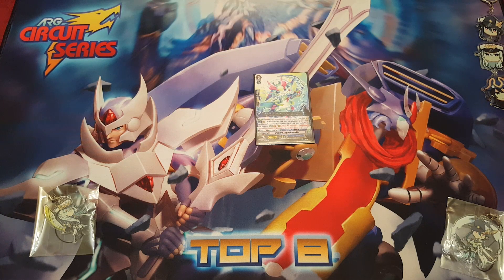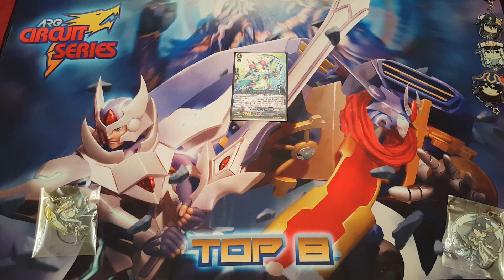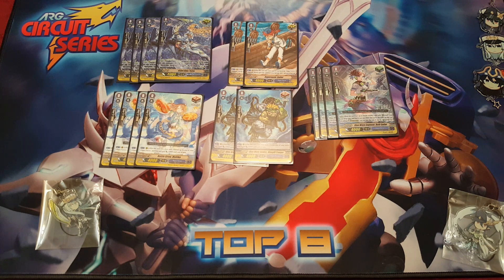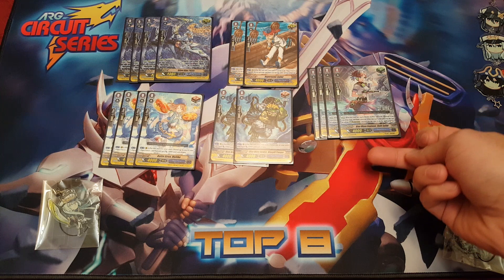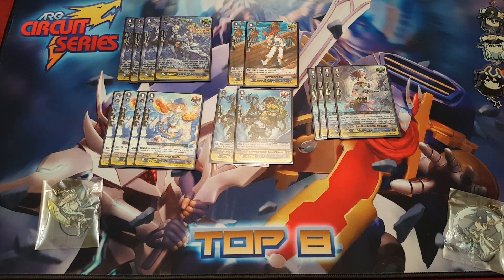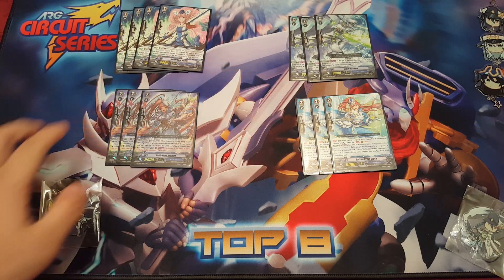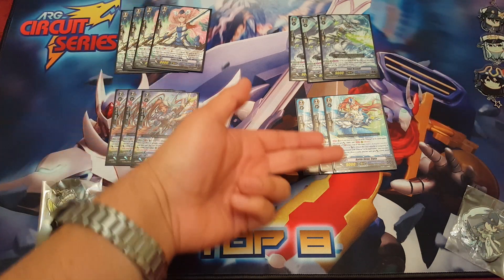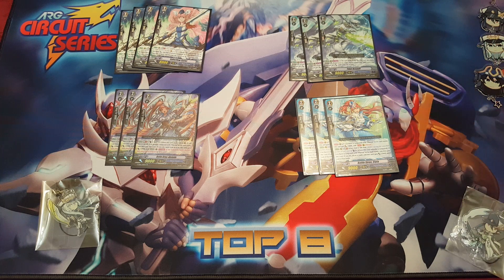Aqua Force - Thavas - Deck Profile - ARG Indianapolis February 2018 - 4th Place Overall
Hi amigos, here's my Thavas deck profile that I got 4th place overall at ARG Indianapolis. Just like my Nightrose deck profile, I go in depth. Enjoy!